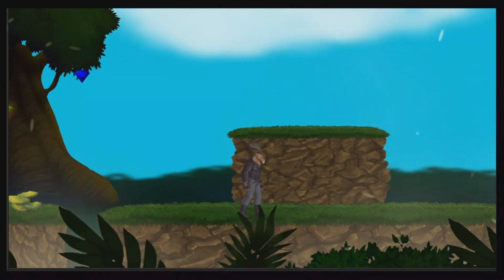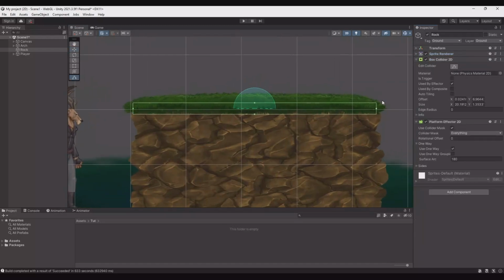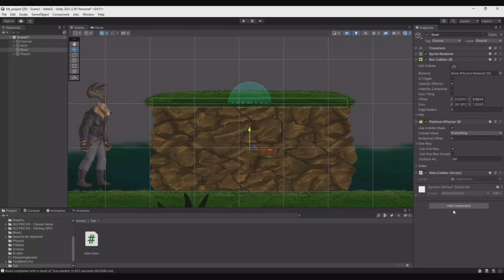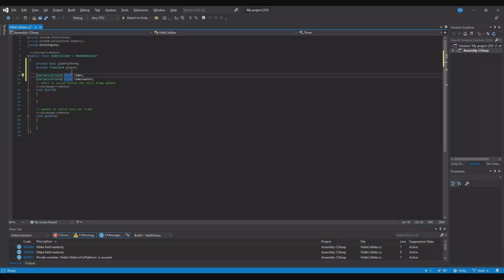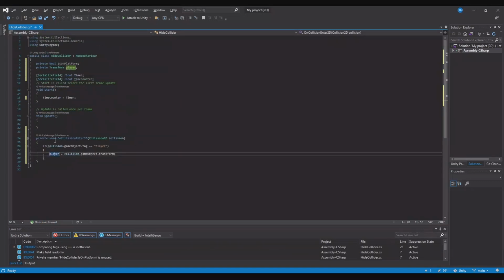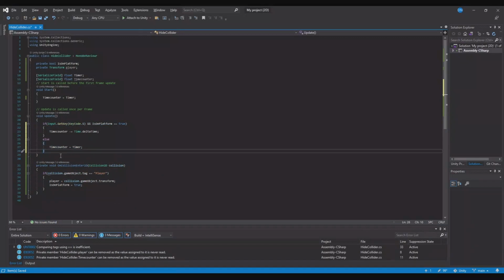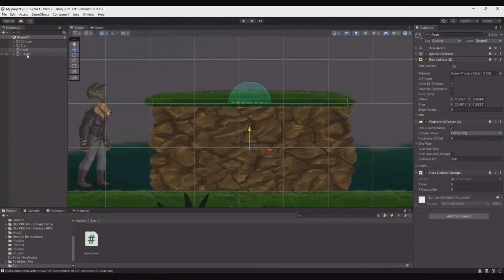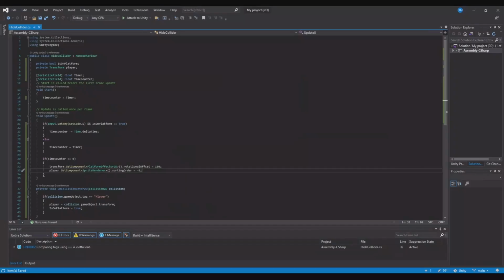Unity - Secret path, hide behind objects (Mario)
I will show you, how you can make a Secret path, hide behind objects. just like they have in Mario.